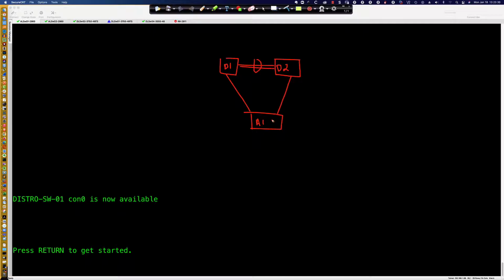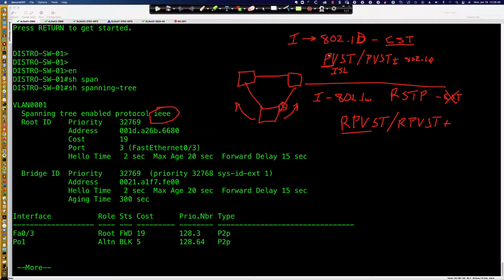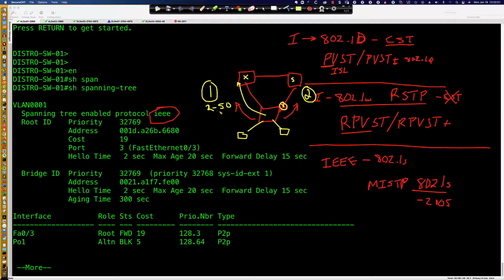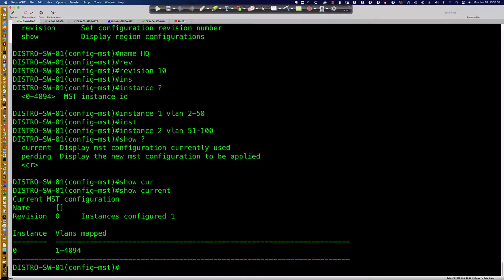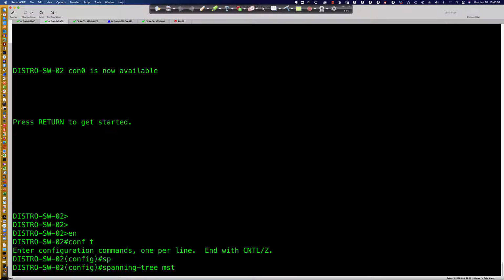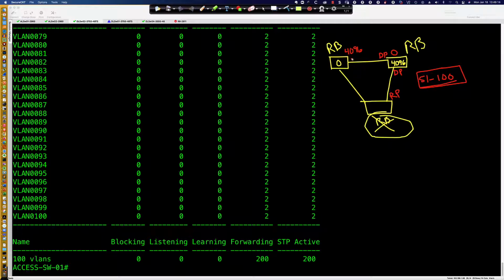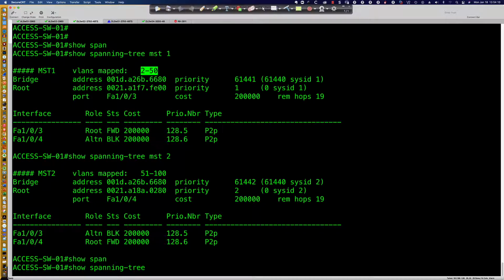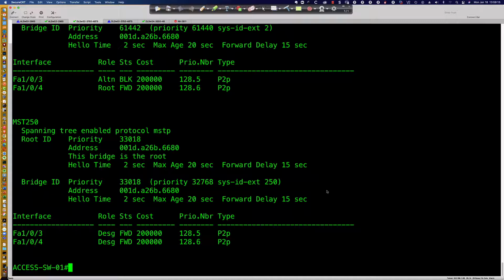UMGC - Spring 2021 CMIT-455 CCNP ENCOR v8 Chapter #4 Supplement: Multiple Spanning Tree (MST)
In this supplemental video tutorial for Chapter #4 of the ENCORv8 curriculum we take another, deeper dive, look at 802.1s Multiple Spanning Tree (MST). We walk through a brief explanation of its benefits, how it is now included in the IEEE 802.1Q-2005 standard and its advantages over RPVST+ and then walk through all the configuration, validation, and modification steps and we even see what happens when you add an MSTI that is referencing a VLAN that does not exist! Enjoy!